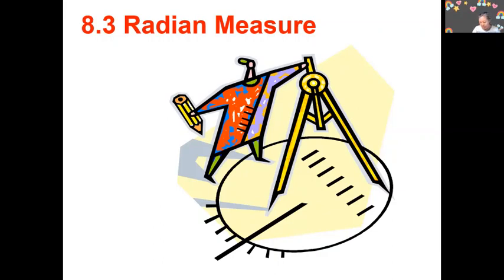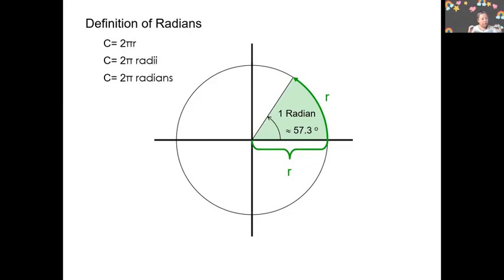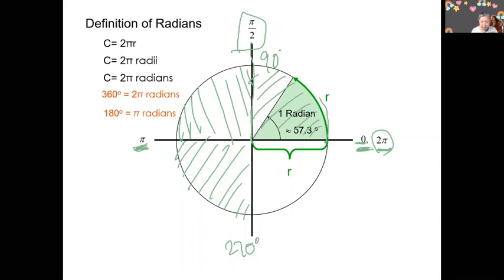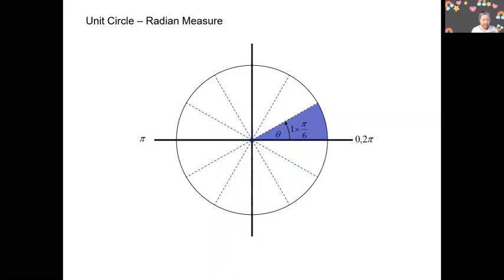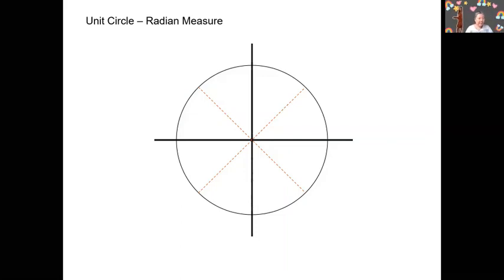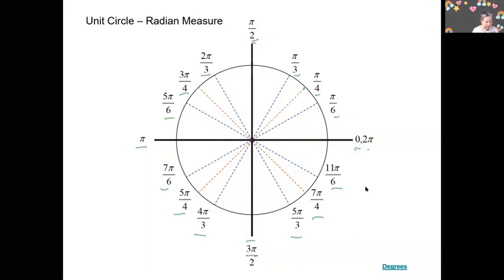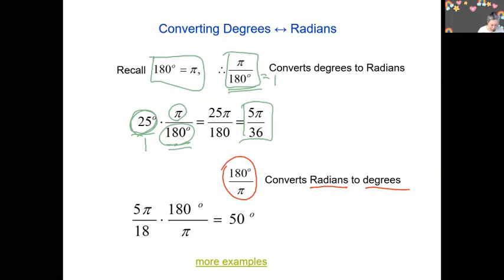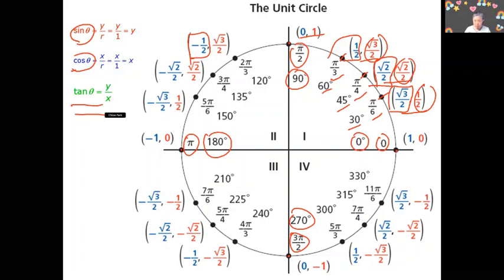Alg2H_8.3 Radian Measures